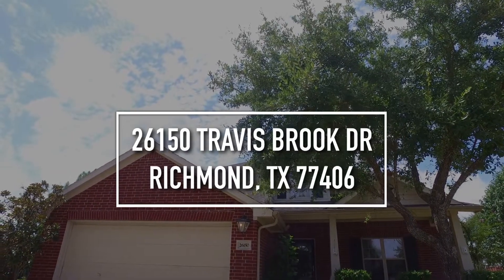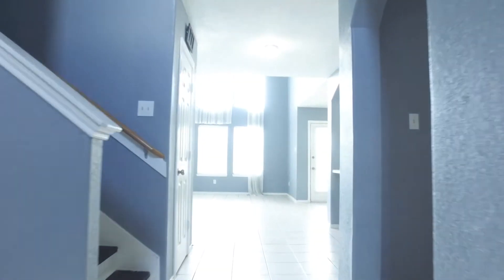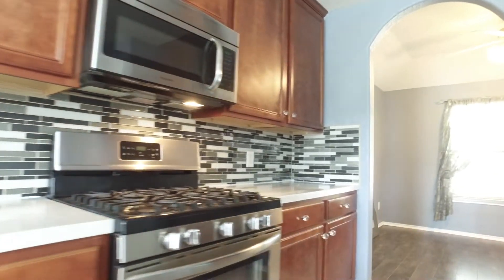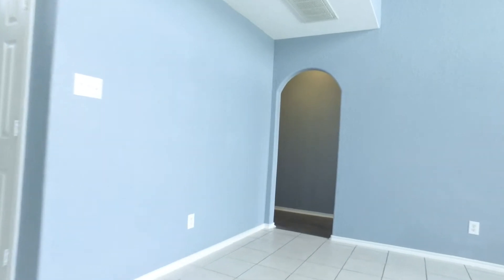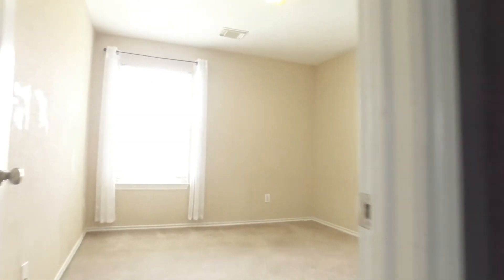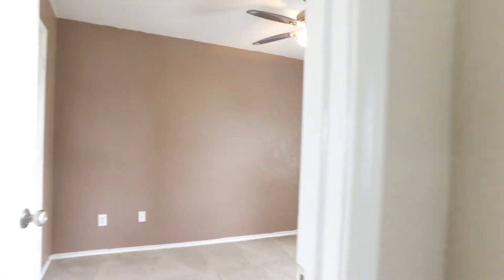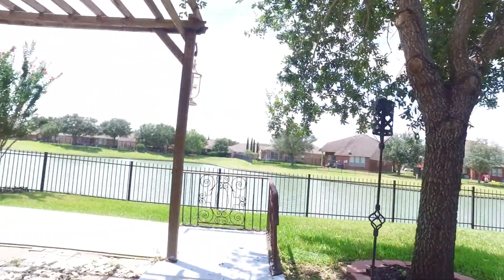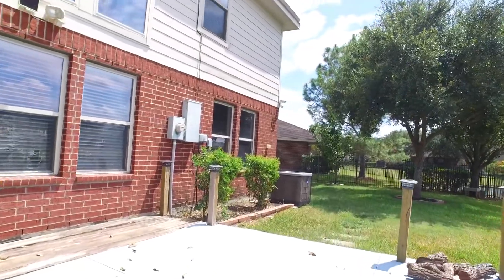26150 Travis Brook Dr, Richmond, TX 77406 VO